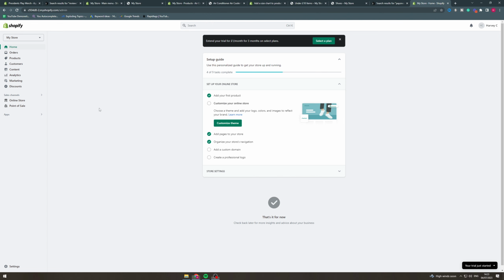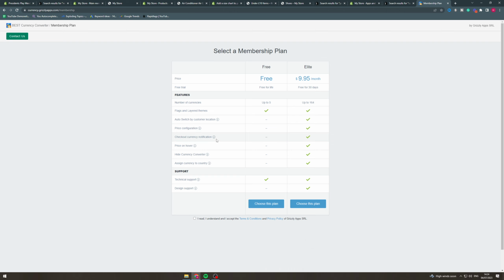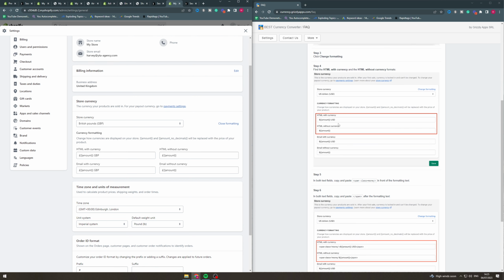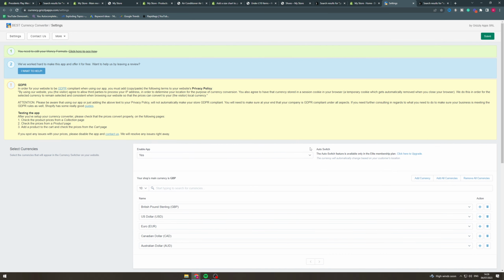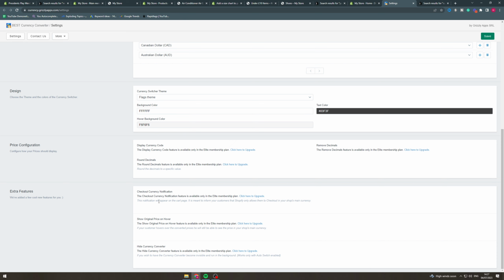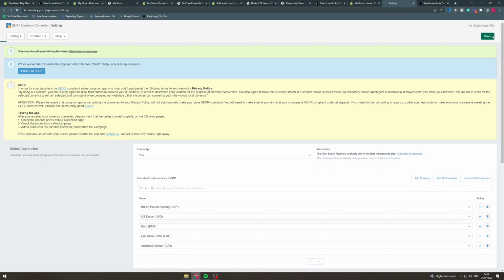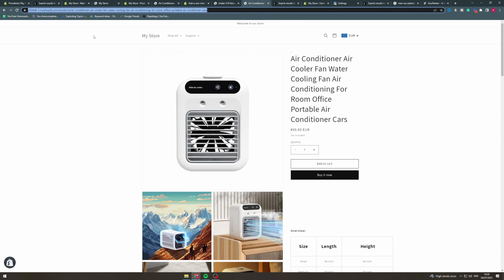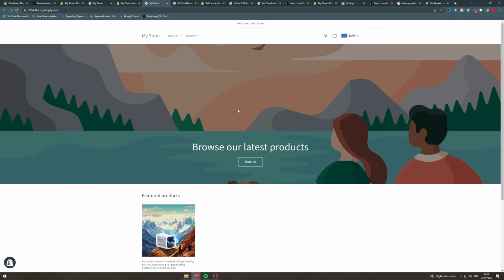How To Add Currency Converter In Shopify ()